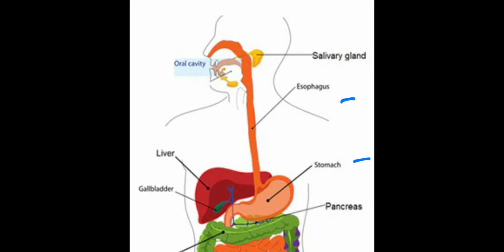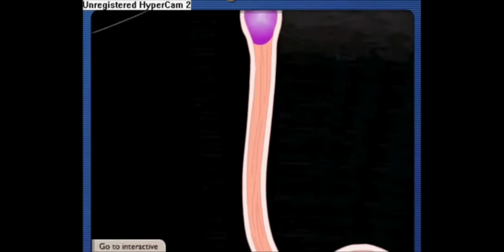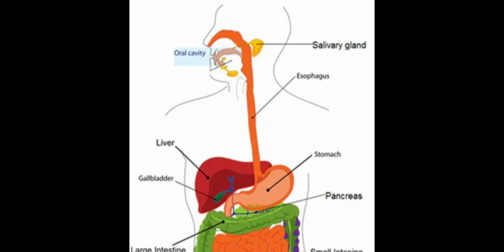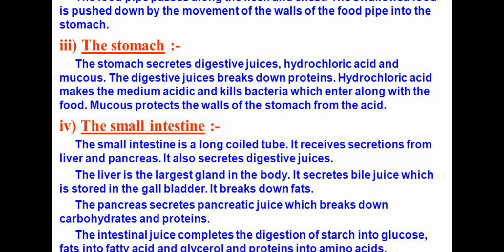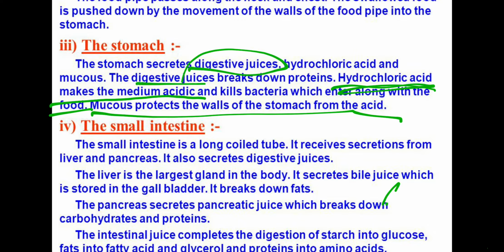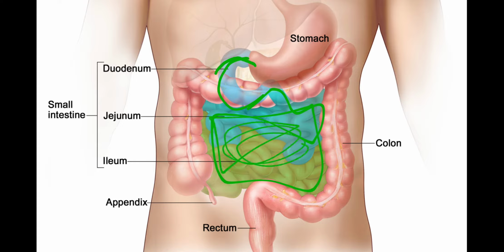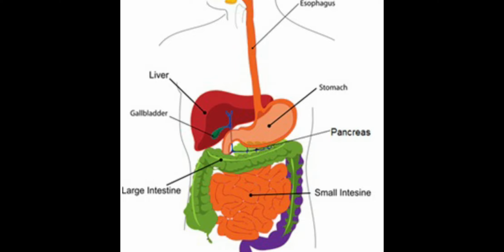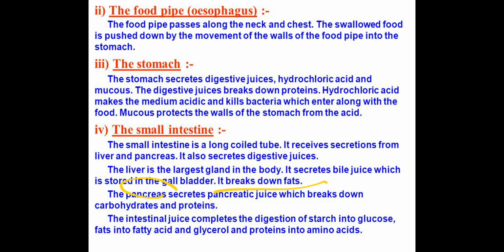CL-VII CH.2 PART.3